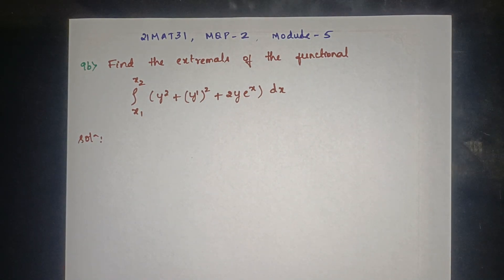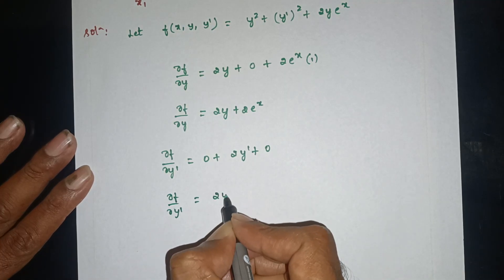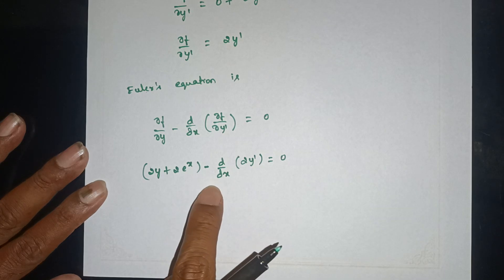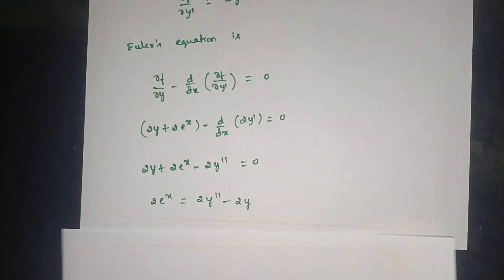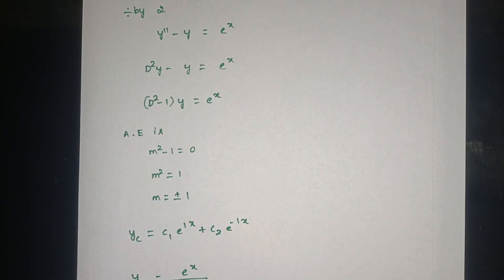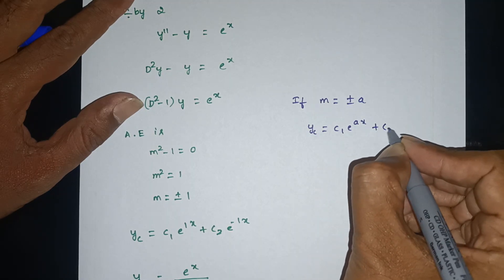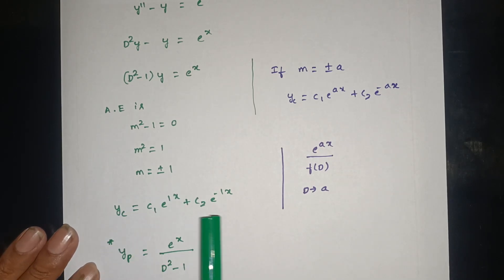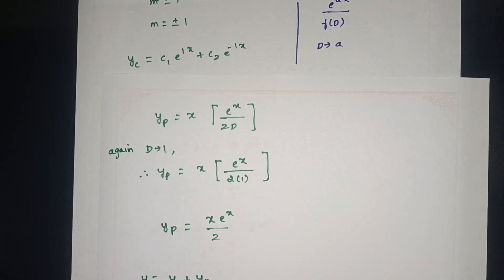[21MAT31] Model Question Paper 2 (Q.9b) | Module 5 Calculus of Variations